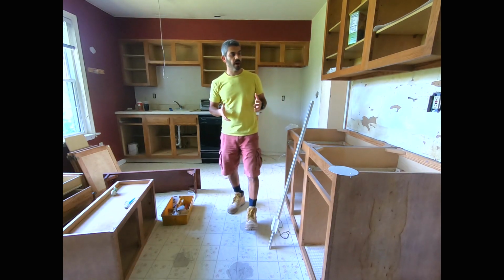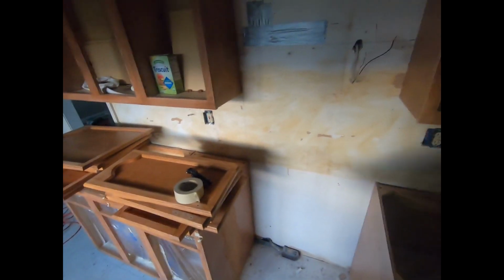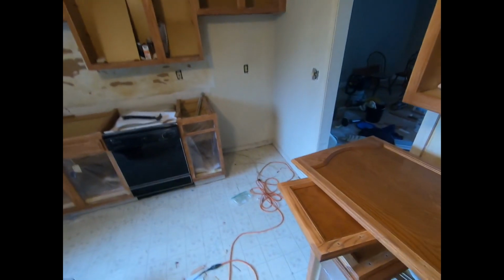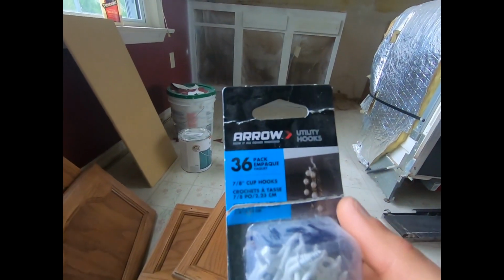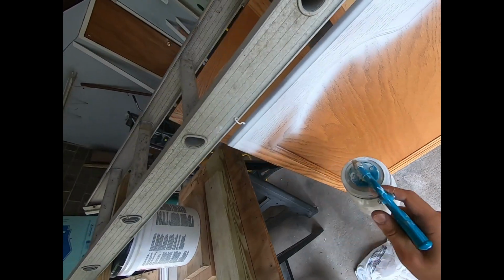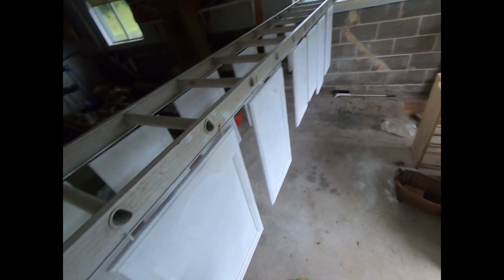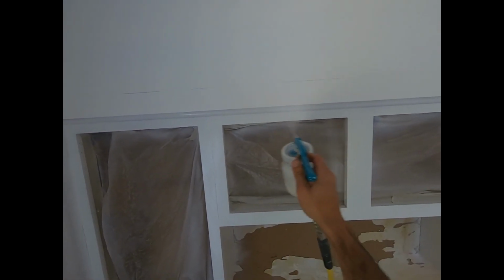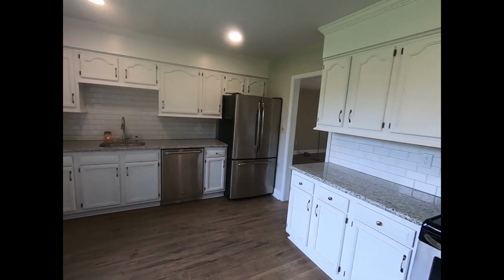How to paint kitchen cabinets without brush marks- Spray paint kitchen cabinets - Valspar paint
What's up guys/gals, this video takes you through a complete kitchen transformation and at the heart of this transformation is kitchen cabinets paint and how to get a factory like finish on old kitchen cabinets.  Throughout the video I talk about tips from my own experience that will surely help you with your project.
I begin by explaining the vision for the kitchen transformation and guide you step by step from demo to last touches.
This kitchen transformation included spray painting the kitchen cabinets with enamel paint and finishing with a protective coat, installing recessed lights, crown and base cabinet moulding aka light rail moulding, new hardware, granite counter tops, subway backsplash, new flooring and paint.
This is a complete guide on how to paint kitchen cabinets using my syphon gun.  You first lightly sand and clean your cabinets, prime them and apply multiple coats of paint as you desire and finally apply a protective sealant coat with Polycrylic.
I also go over how you should mask your cabinets to avoid painting the inside of the cabinets.
This may seem like many steps, but like any other project, the prep work is what takes the longest time, but it is well worth it.  After all you are saving throusands of dollars by painting your kitchen cabinets.